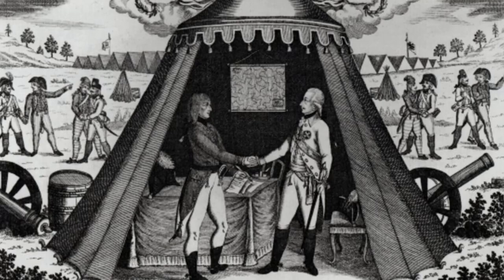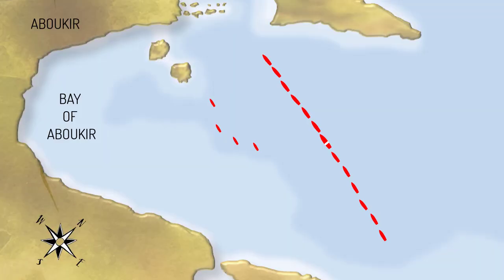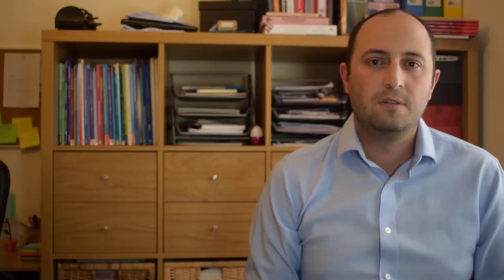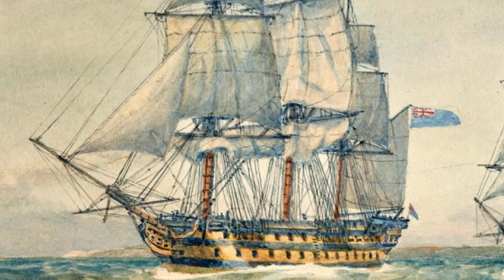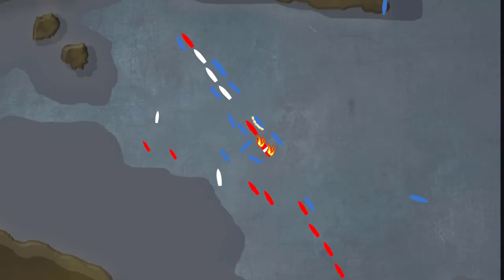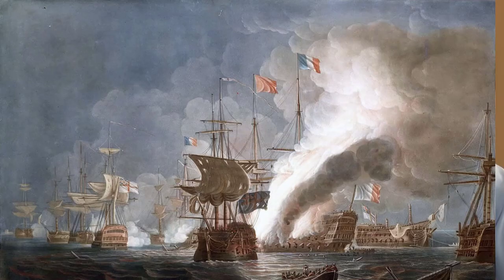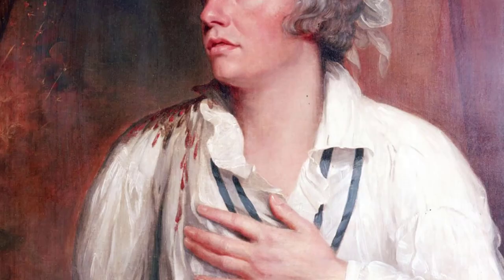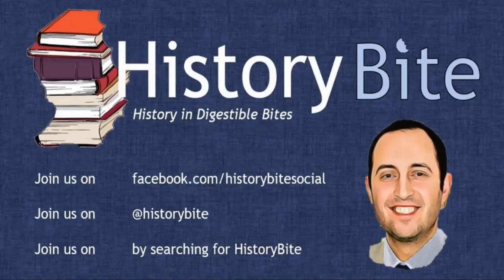Battle of the Nile | Nelson's Victory at Aboukir Bay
Nelson faced off against Napoleon's fleet on 1 August 1798 at Aboukir Bay in Egypt. It was a sea battle that allowed Nelson to cut his teeth as a commander, and became the most decisive battle for the Royal Navy to date.

This video covers:
- Why Napoleon was campaigning in Egypt
- What nelson's mission was.
- The plan for the attack.
- The precise movements of the ships involved in the action in real time with labels and explanations.
- The consequences of the battle on the Napoleonic War and for Nelson himself.

To research for this video I did it completely from book sources. The map of the battle found here: is from the National Maritime Museum and was my main source of formation information for this video.

These videos are made by Andy Hassan as part of the History Blast series.

At the start of the video, I introduced the channel as 'History Bite'. Please note that this is the old name of History Blast, which was changed in August 2021. The use of the name can be attributed to the Trademark 'History Bites', registered to Solomon Schmidt.